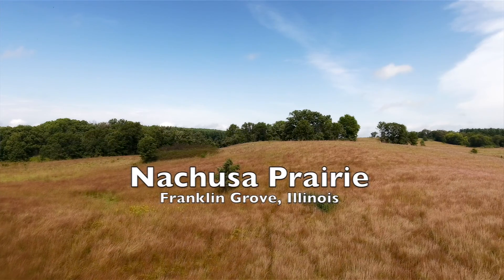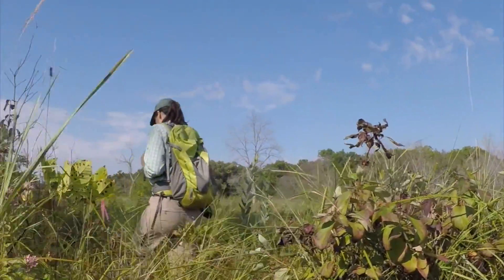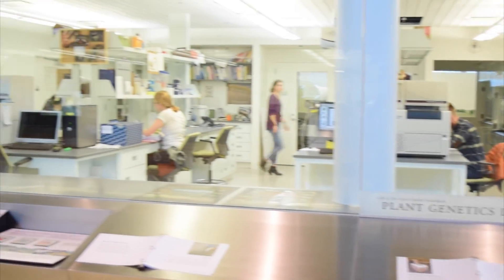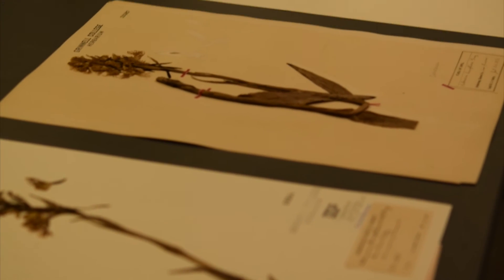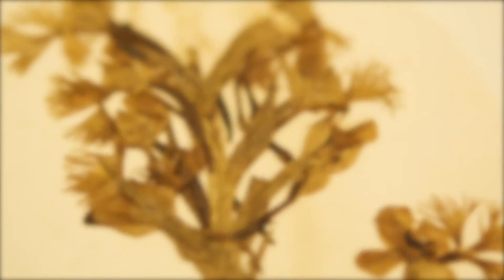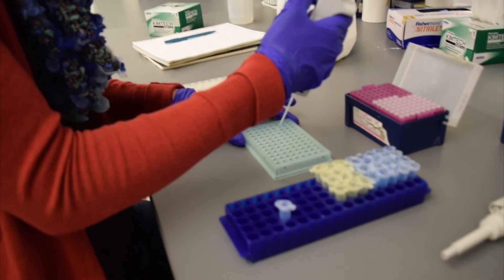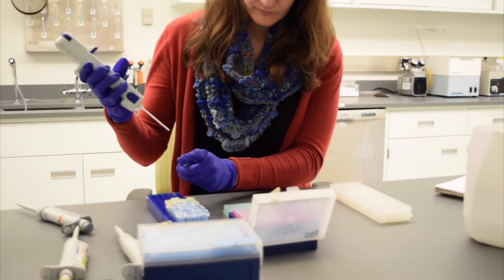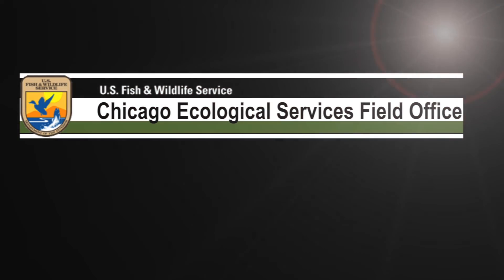EASTERN PRAIRIE FRINGED ORCHID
Video: Endangered Eastern Prairie Fringed Orchid by Luis Zaragoza/USFWS
Flying Hawk Moth: G. Leclaire, (Hyles Lineata)